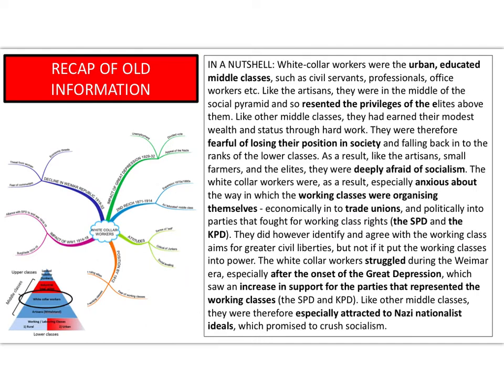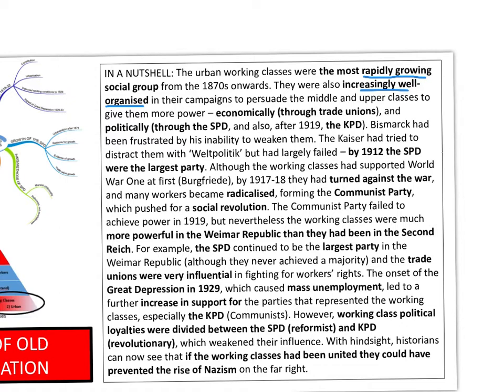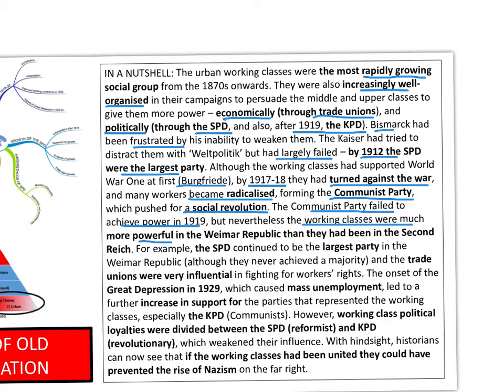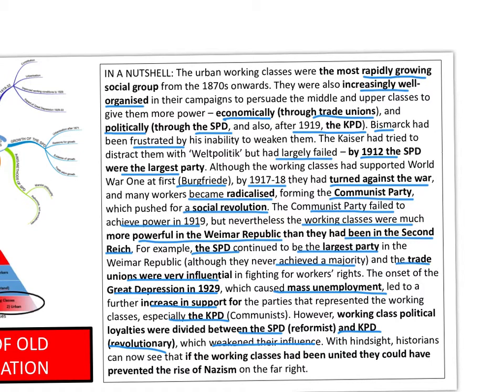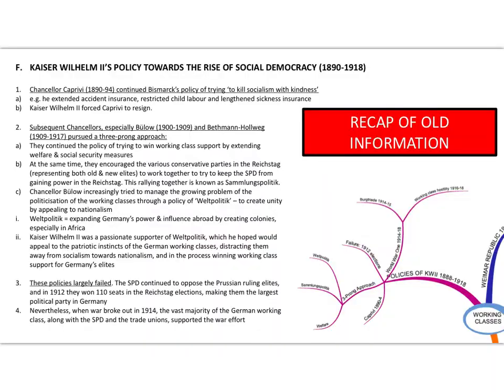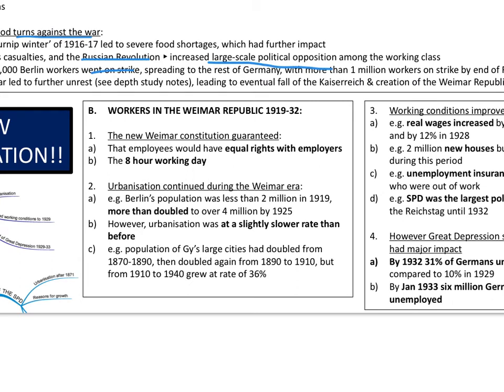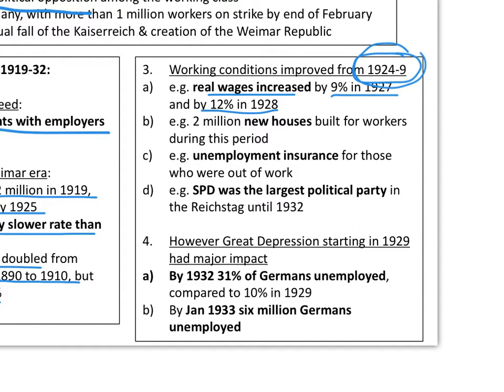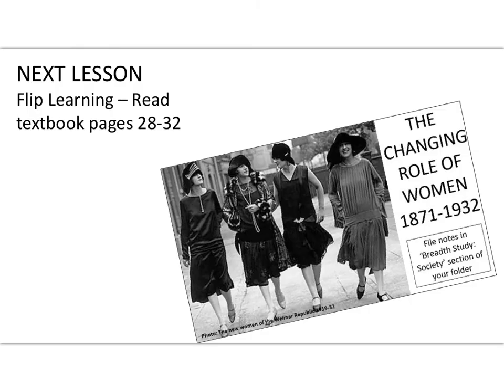Artisans, white collar workers, urban workers - slideshow